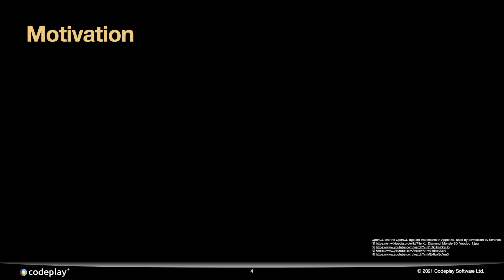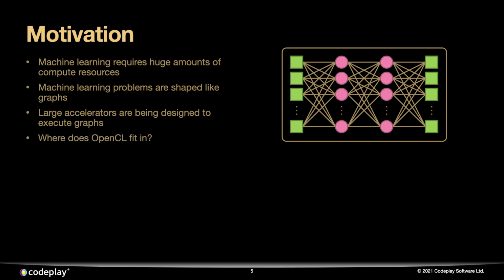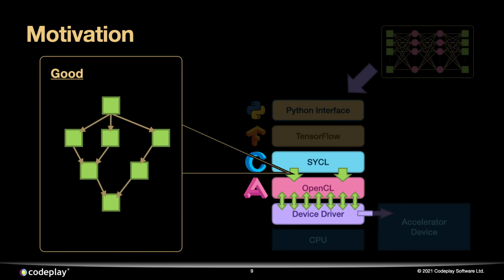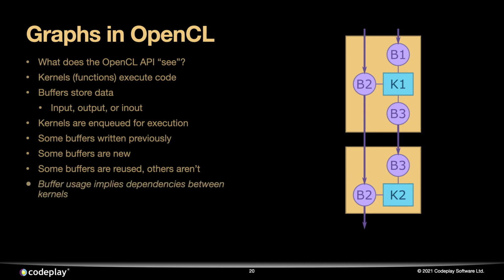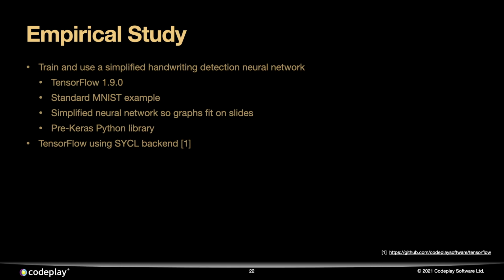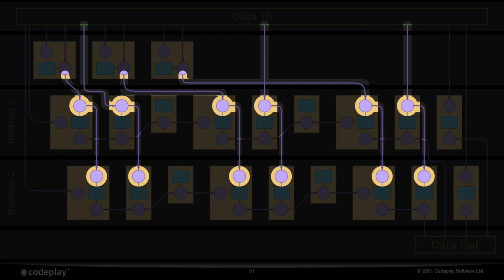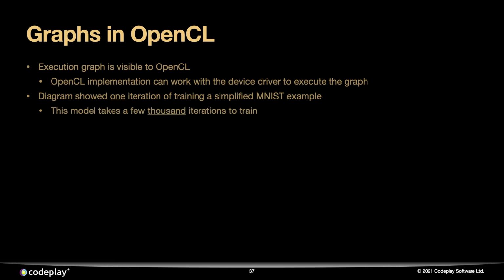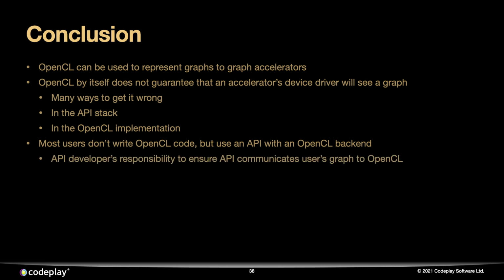Executing Graphs with OpenCL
Speaker: Erik Tomusk, Codeplay Software